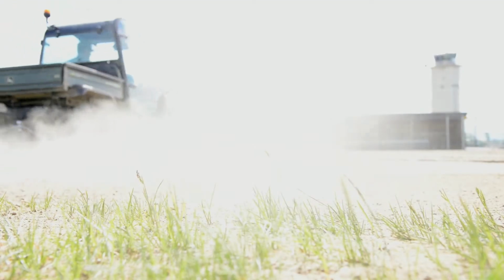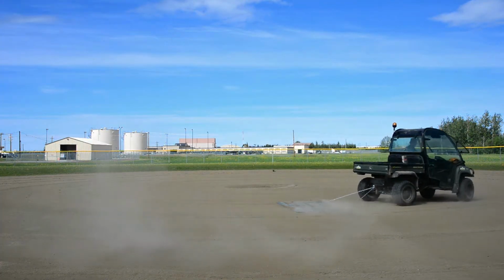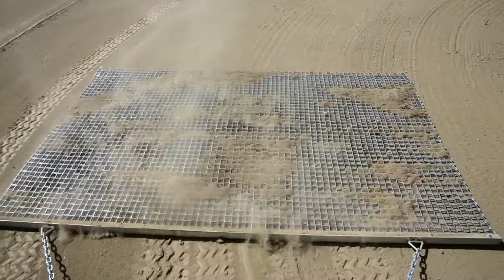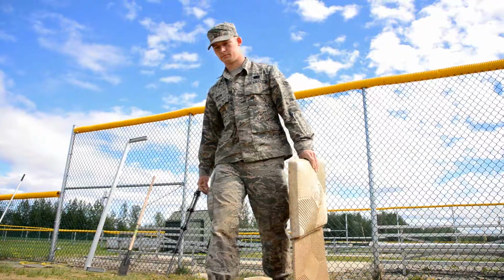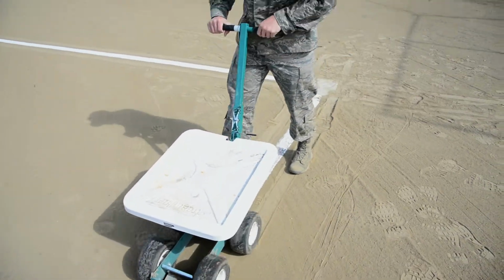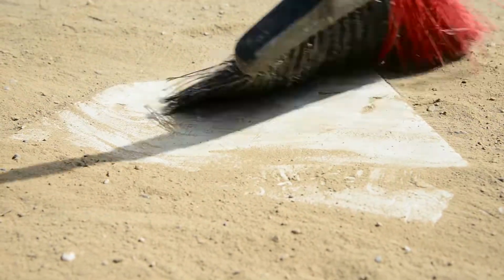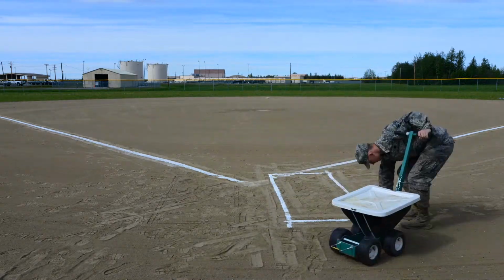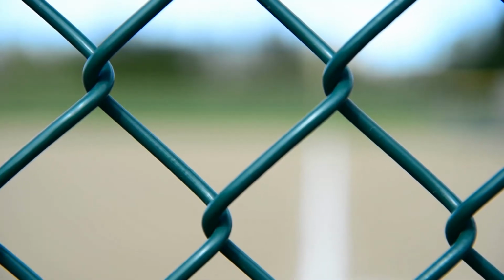Detailing The Diamond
Eielson's A1C Zachery Hinson helps prepare the base softball fields for the start of the 2015 intramural season. Produced by Senior Airman Jason Treffry.